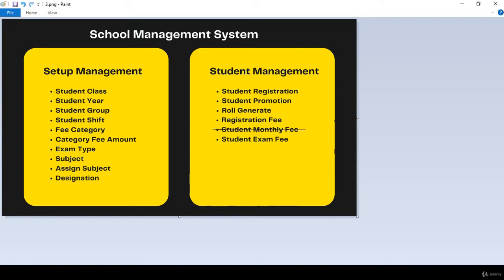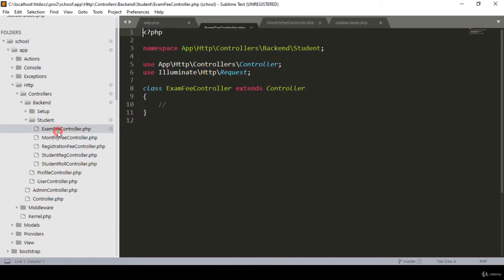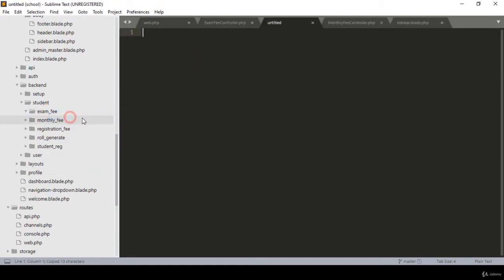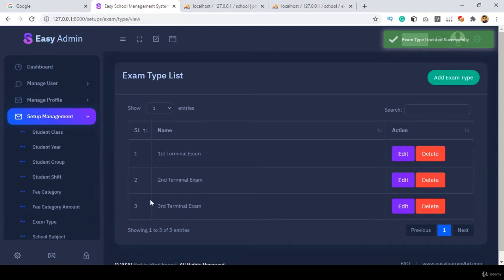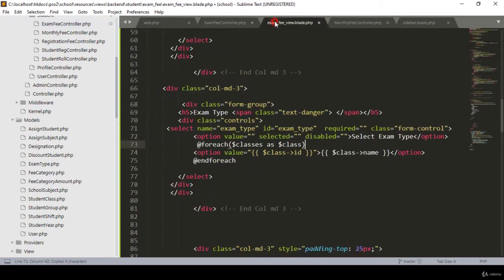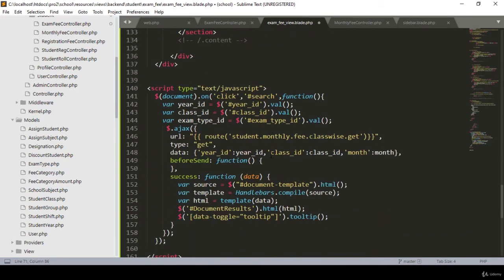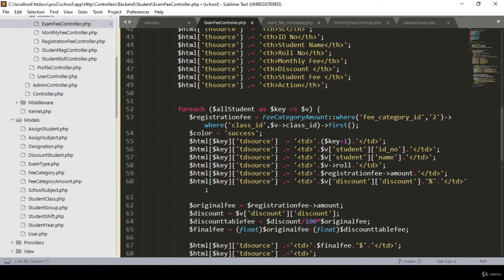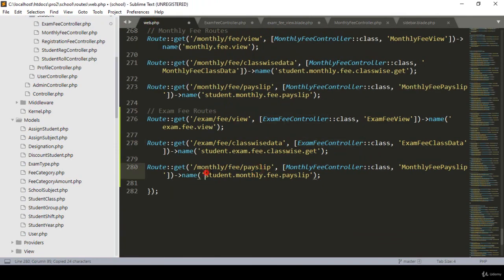1 Students Exam Fee Part 1